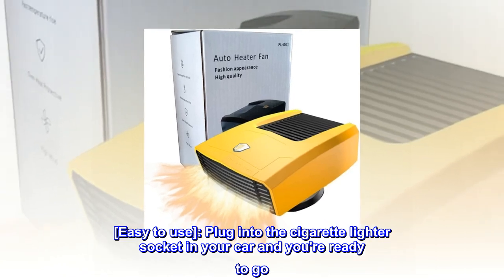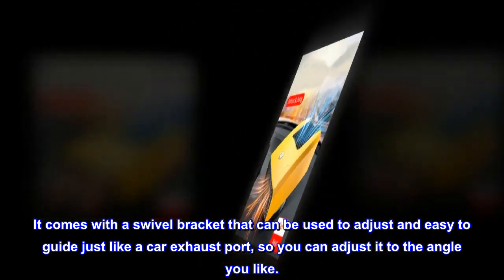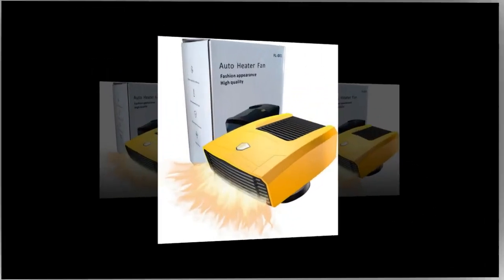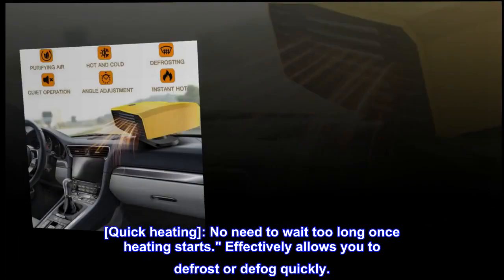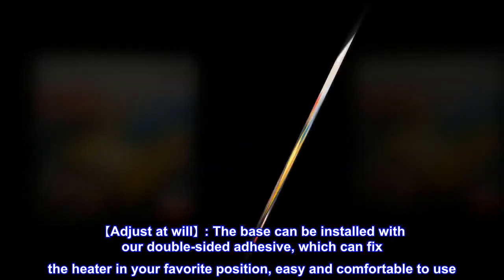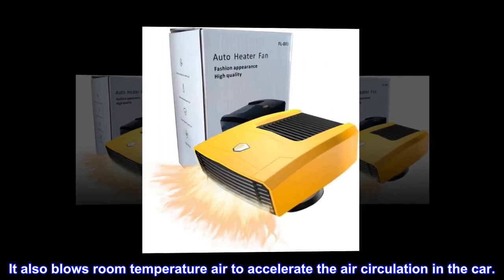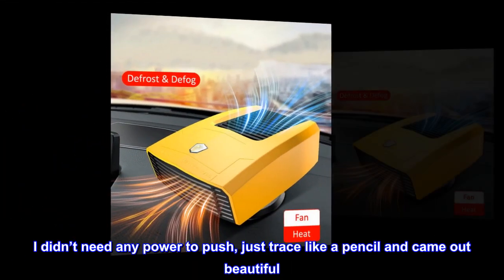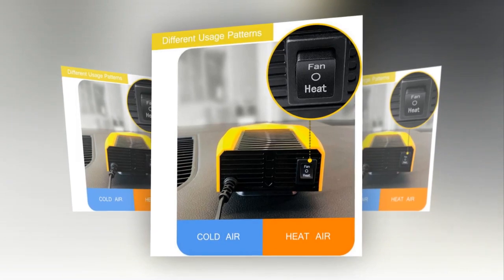Car Heater That Plugs Into Cigarette Lighter 12V 150W Portable Windshield Defogger and Defroster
[Easy to use]: Plug into the cigarette lighter socket in your car and you're ready to go. Suitable for all vehicles. It comes with a swivel bracket that can be used to adjust and easy to guide just like a car exhaust port, so you can adjust it to the angle you like.
[Quality and Safety]: Cigarette lighter plug with built-in fuse is safe to use and provides automatic power-off protection. Humanized design, energy saving and low consumption. Using cigarette lighter plug type design, built-in fuse, automatic power-off protection, anti-voltage, safer to use.
[Quick heating]: No need to wait too long once heating starts." Effectively allows you to defrost or defog quickly.
【Adjust at will】: The base can be installed with our double-sided adhesive, which can fix the heater in your favorite position, easy and comfortable to use. It comes with a swivel bracket that can be used for adjustment and easy guidance just like a car exhaust port.
[Two modes]:The car heater is not only ideal for defrosting/defogging windows and windshields. It also blows room temperature air to accelerate the air circulation in the car.
Works Great!
This carbon paper works perfect. Very easy to use. I didn’t need any power to push, just trace like a pencil and came out beautiful. Only con is this paper is very thin so easy to make wrinkles but it’s not big deal. Also, I like those ball stylus dotting tools. Very pretty.